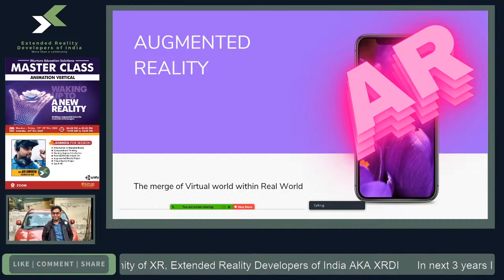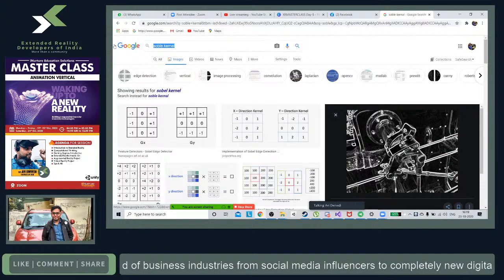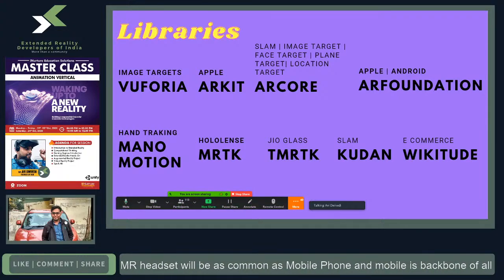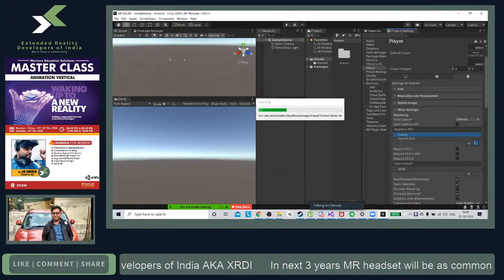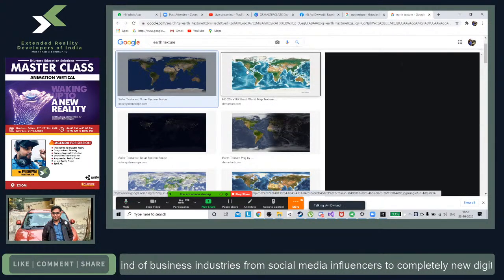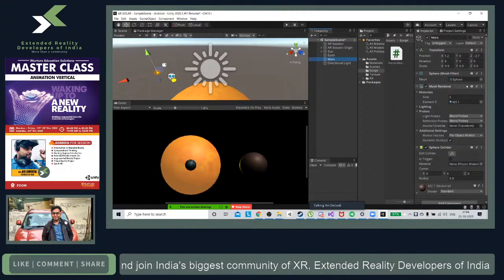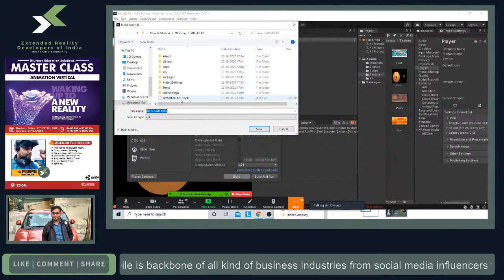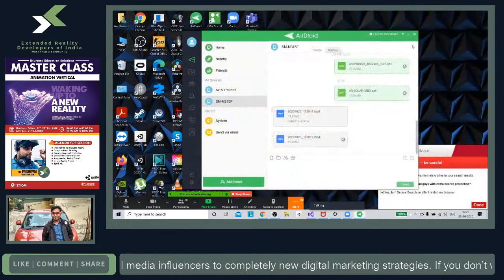XR MASTERCLASS | DAY 5 | Build your first Augmented Reality APP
In next 3 years MR headset will be as common as Mobile Phone and mobile is backbone of all kind of business industries from social media influencers to completely new digital marketing strategies.